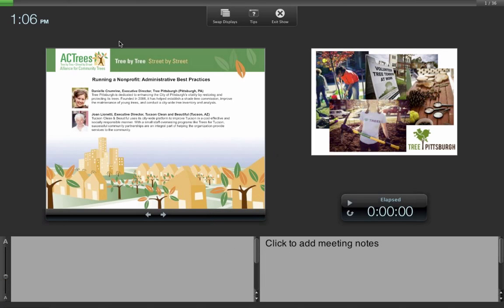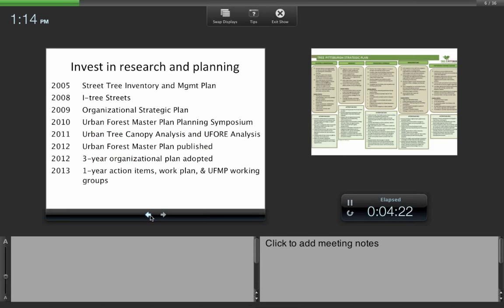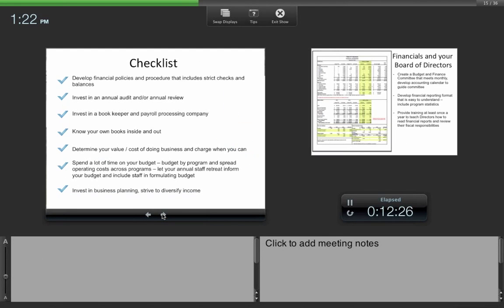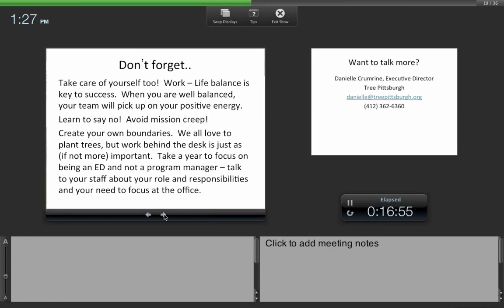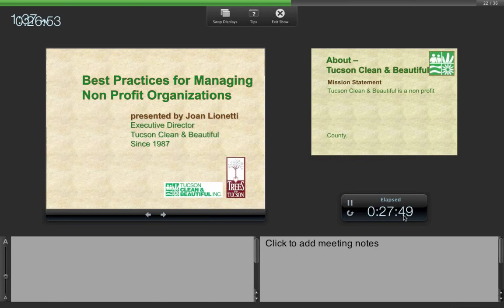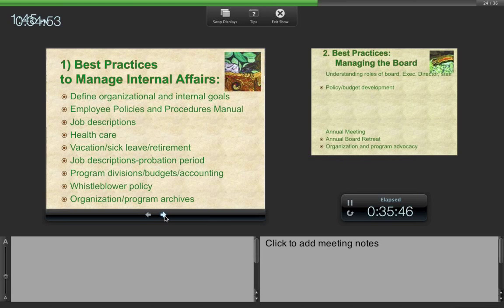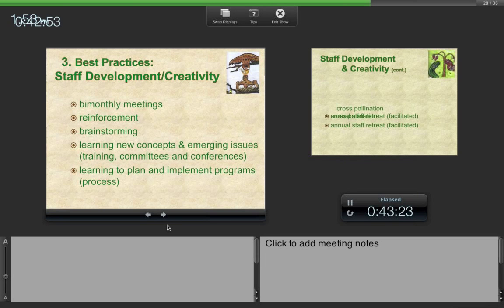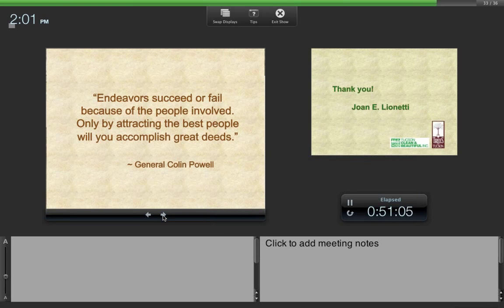Running a Nonprofit: Administrative Best Practices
Live Air Date: April 18, 2013

Using the right administrative practices can make your organization more effective. Beyond ensuring legal compliance, smart internal policies set your company on a more sustainable path to success. When good nonprofit leaders manage their organizations responsibly, the result is clear: smoother operations, more efficient program delivery, stronger staff, and deeper community impact.

Not a member? Join today at: actrees.org